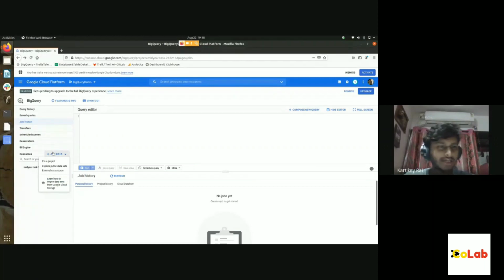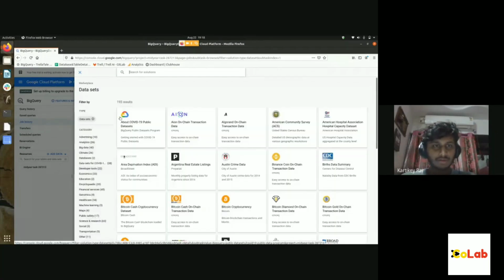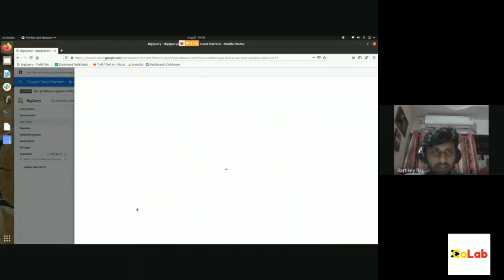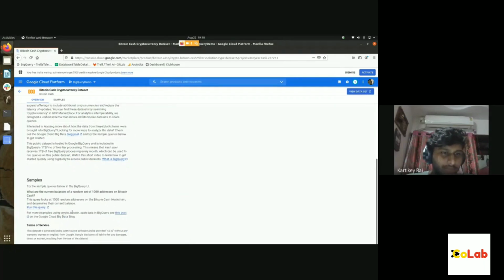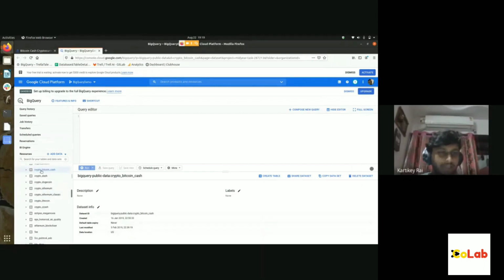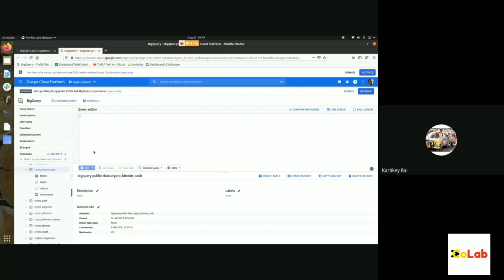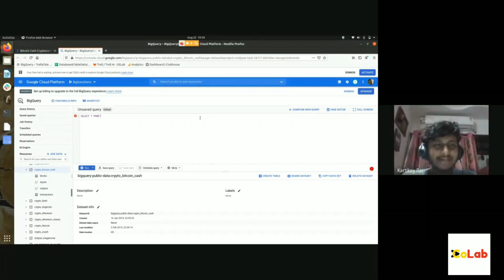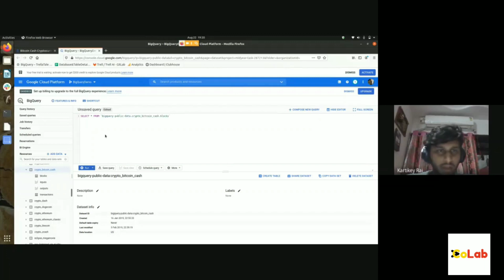Big data with sql